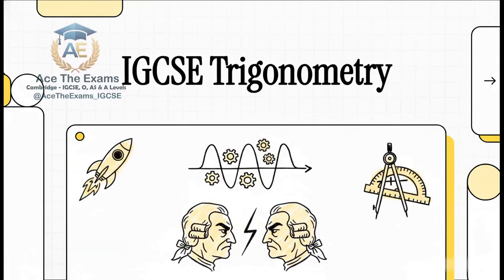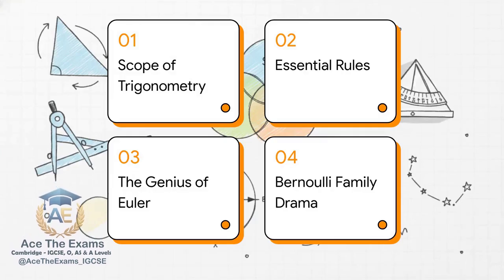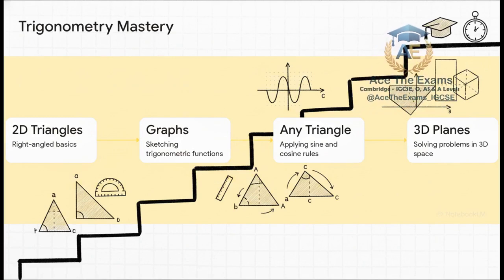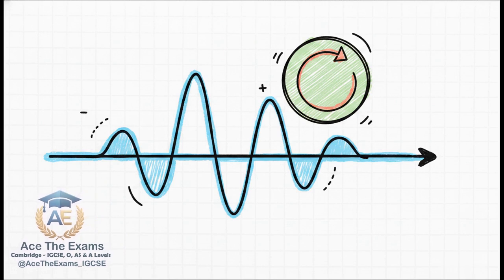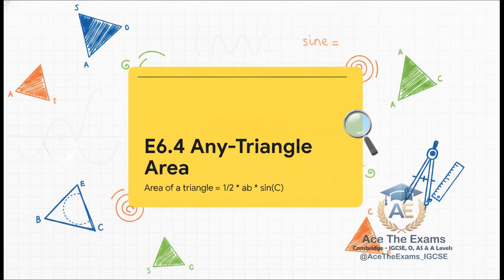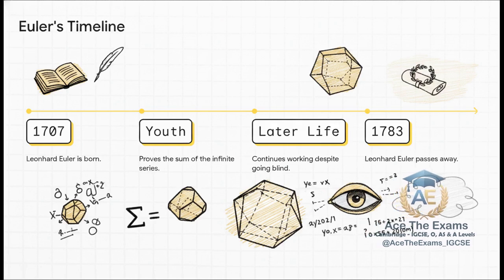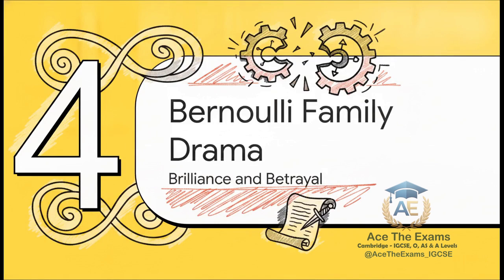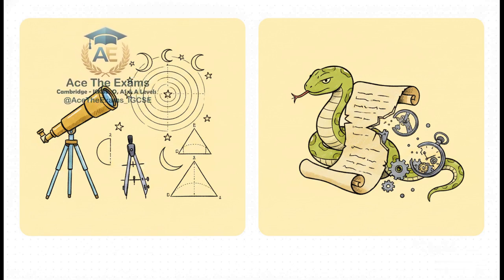Trigonometry - IGCSE Mathematics 0580 Core and Extended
Welcome to Ace The Exams! This lesson covers Trigonometry - IGCSE Mathematics 0580 Core and Extended.

Level: IGCSE